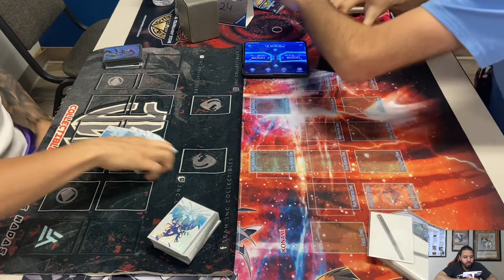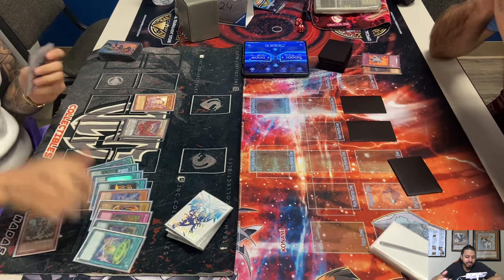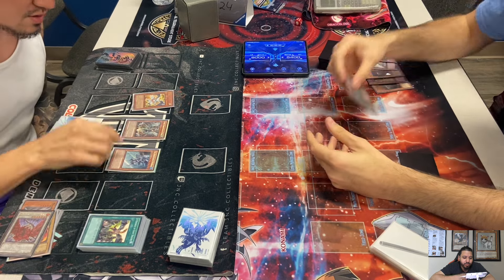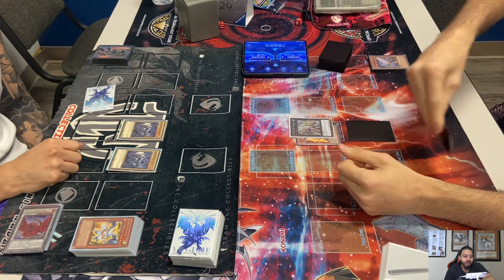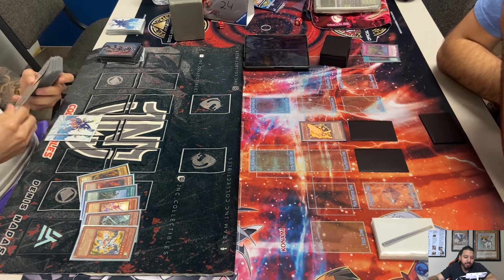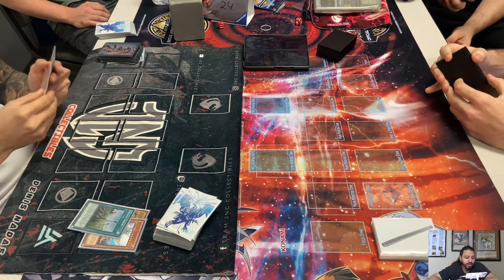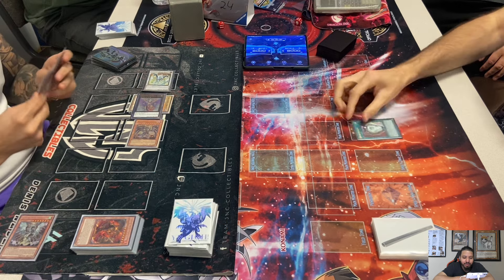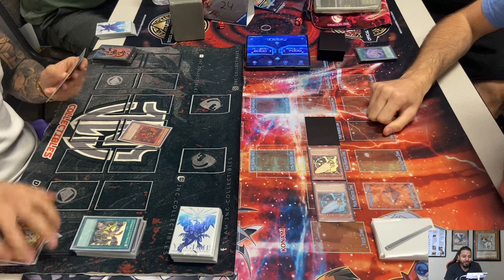HAT Format Round 2: Hieratic Rulers Vs CAT!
Round 2 HAT Format at epik cards and games in Hurst Texas between Ycs champion Denis Nadas playing Hieratic Rulers Vs Ycs Champion Cam “the man” Neal playing CAT!

Visit epik cards and games site and